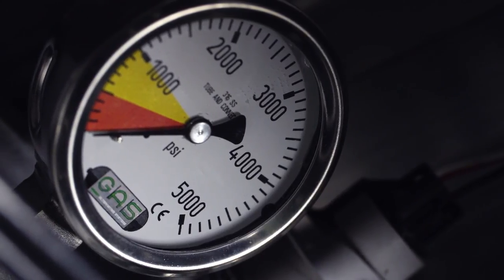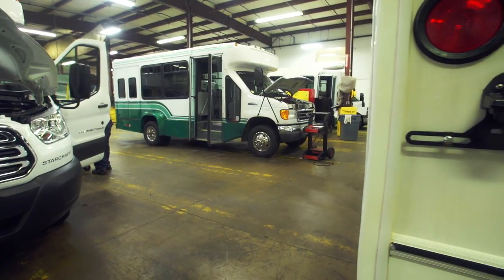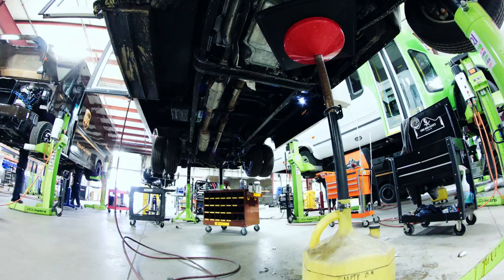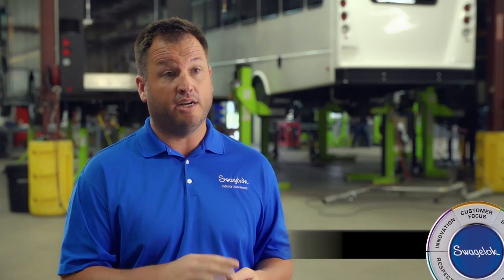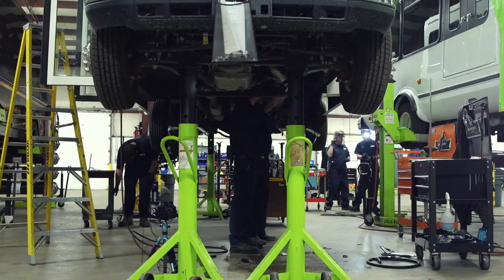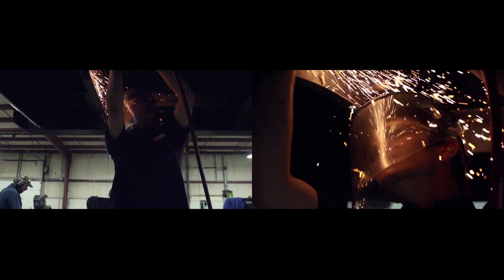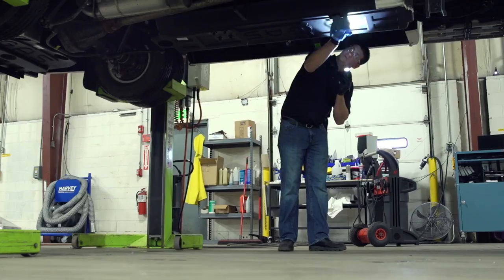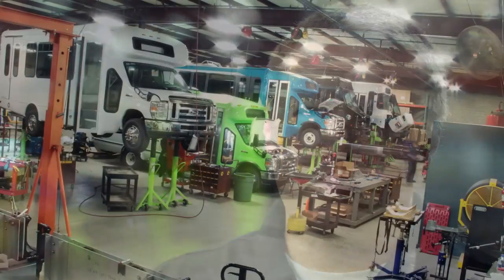Saving Time and Labor With Design and Assembly Services | Customer Testimonials | Swagelok [2020]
Find out why fleet-conversion company Green Alternative Systems (GAS) depends on design and assembly services from Swagelok to accelerate production time and generate labor savings in the manufacture of its alternative fuel systems. Swagelok collaborates with GAS to constantly evaluate how to positively impact business performance factors such as speed, quality, consistency, and reliability.